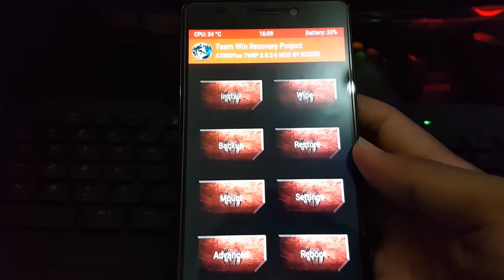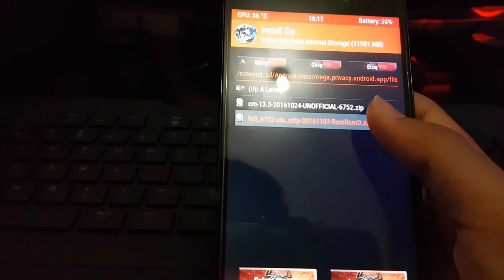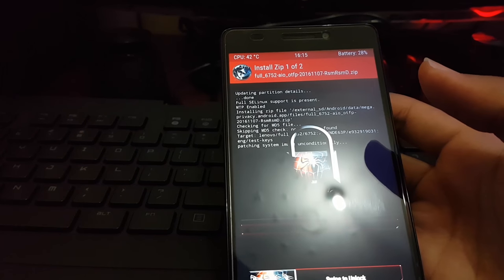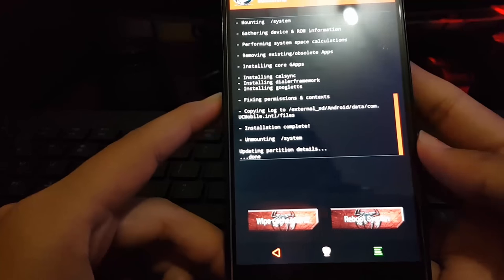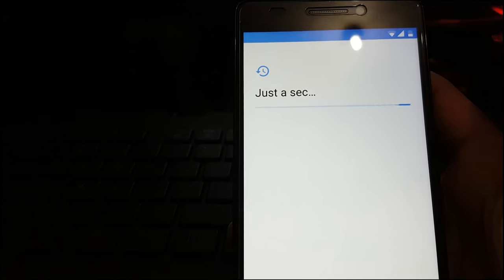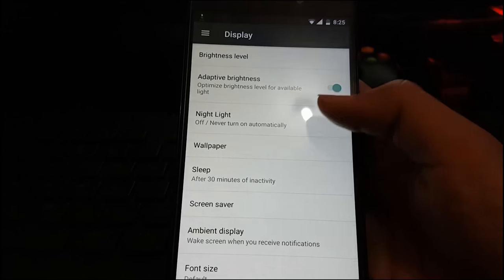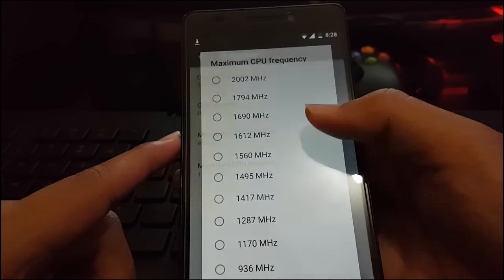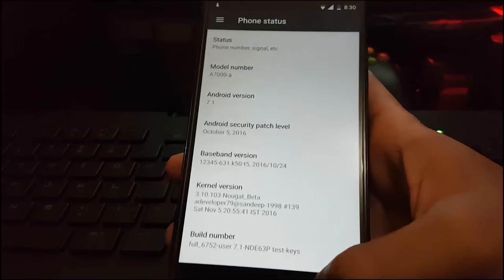Tutorial and Review Lenovo K3 Note Android Nougat 7.1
in this video is my first time to make a tutorial about how to install custom rom and review in my user side so, what i say in my video is natural and no. hoax so just my users opinion
Gapps :
 opengapps.org. (use arm64 7.1 pico)
Modem k3 note:
Cr:
Sandeep Sethi for making kernel
Xakep 1993
M.A.D team
RSM Devs